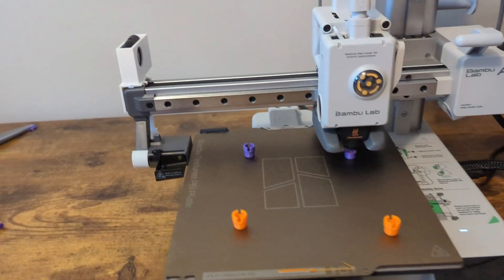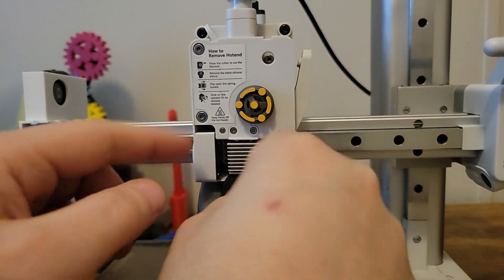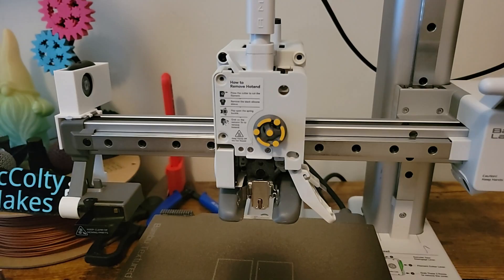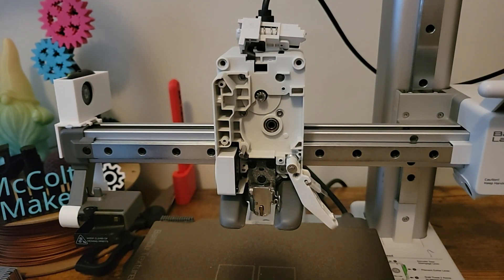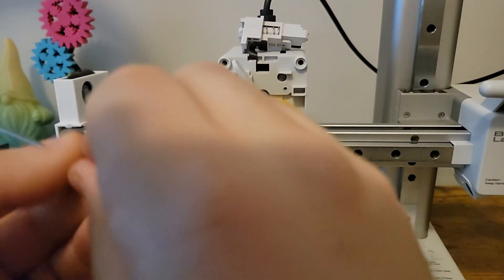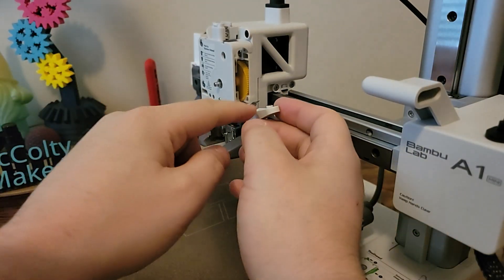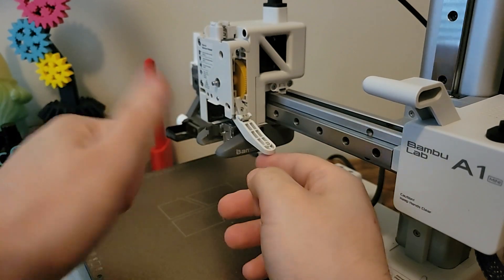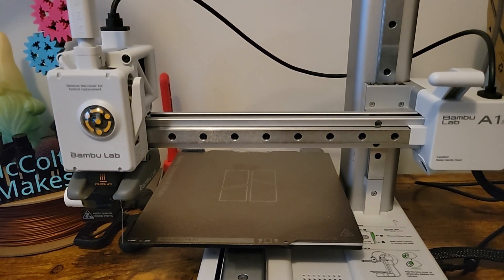Bambu A1 / A1 Mini Extruder Teardown/Maintenance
I recently ran into an issue where my extruder was clicking and after that I wanted to share how to tear down the extruder on the A1/A1 mini.